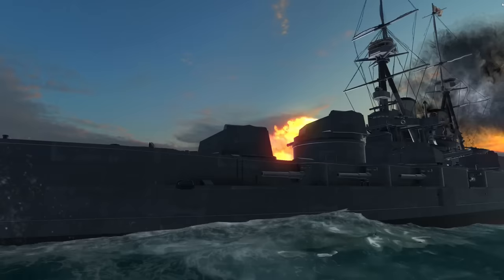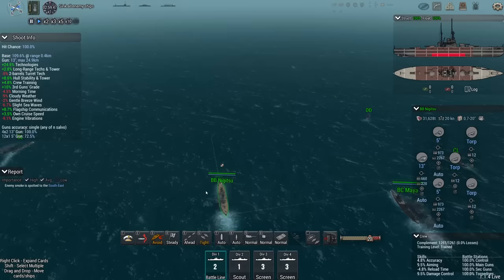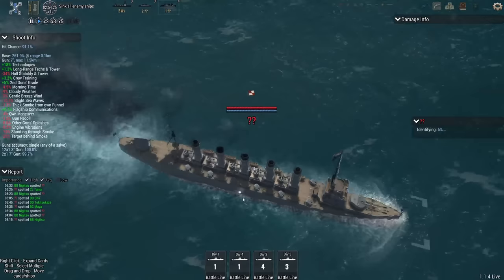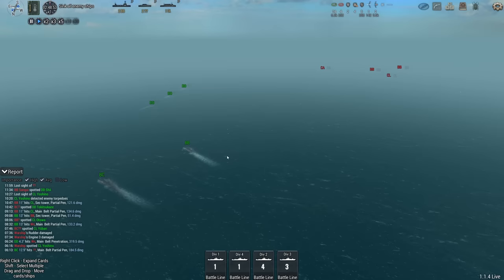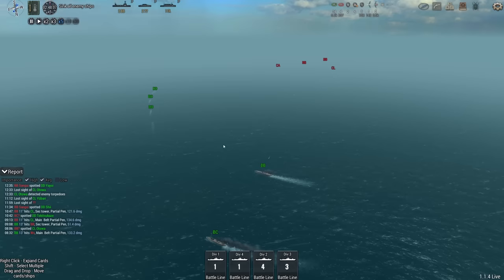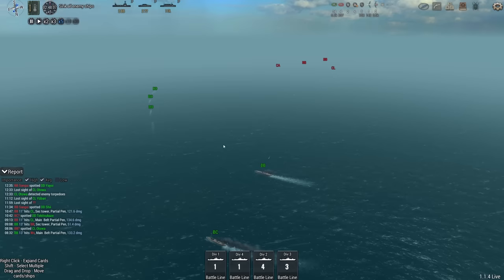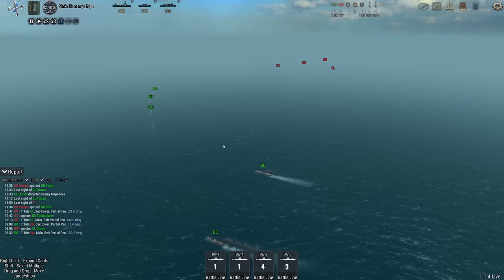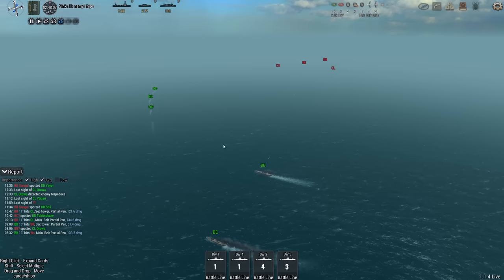Japan vs China - Ultimate Admiral Dreadnoughts Japan 1910 Episode 7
The Yellow Sea will run red as Japanese and Chinese fleets duke it out.

Major 4nge1us
Major Aura
Major Cast Outlaw
Major Titus
Major Lord_Daniel_DE
Major Mui
Major Gray
Major Catfish Hunter
Major Thepisswasser
Major Duck

Captain Viale
Captain Carr
Captain Braugh
Captain Mrozak
Captain Bennett
Captain Madison
Captain Maverick
Captain Mui Wyvern
Captain Brown
Captain Spaceschotti
Captain Spiderkiller
Captain WinterStorm1776
Captain Seifert
Captain EXCELLENT GAMING
Captain Gibson

❓ FAQ
▪️ PC specs:

Very rarely.